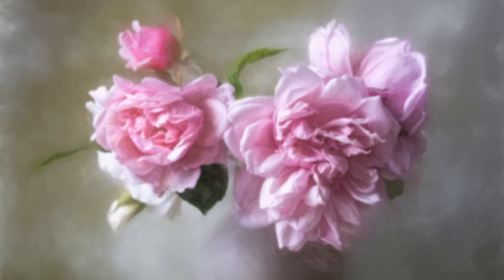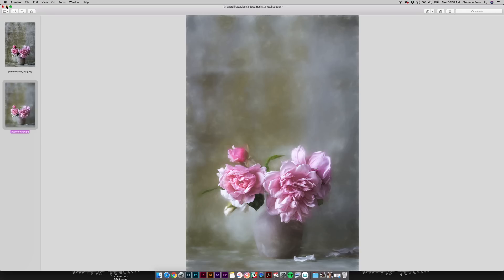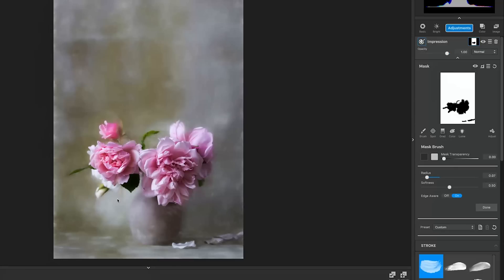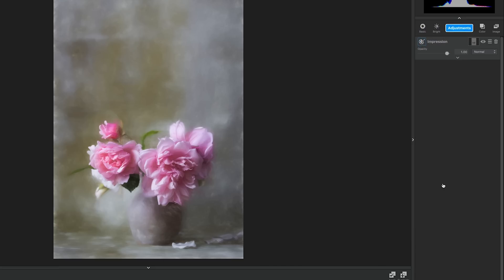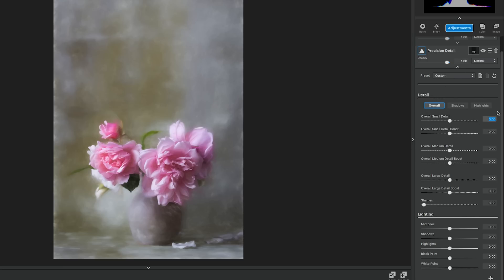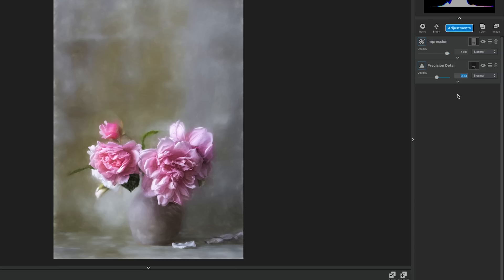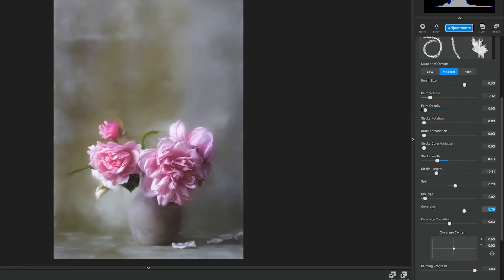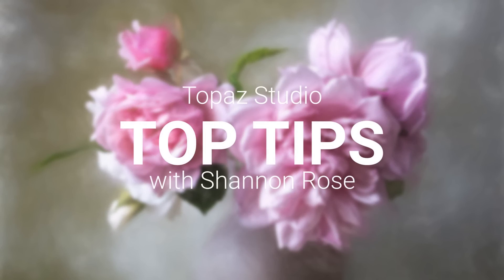Topaz Studio Top Tips - Delicate Pastels with Topaz Studio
In today’s tutorial, we’re going to look into an effect that we’ve been getting a lot of questions about; and honestly, it had us scratching our heads for a while. This image was inspired by @Lizzy_Pe_ on Instagram, and ‘Jammie Jam’ of our facebook group.

We’ll be doing all this with a single pre-saved effect (Pastel ll), two adjustments (Precision Detail and Bloom), and controlling each with masks and opacity.